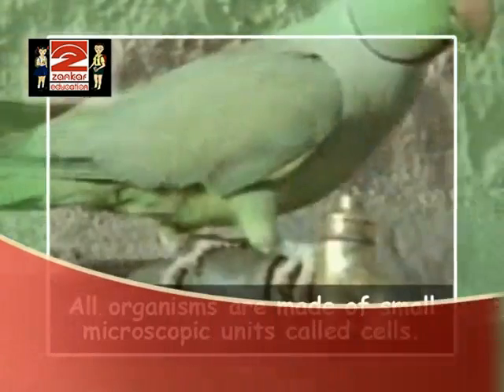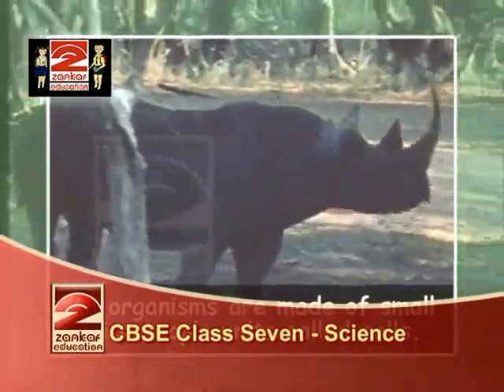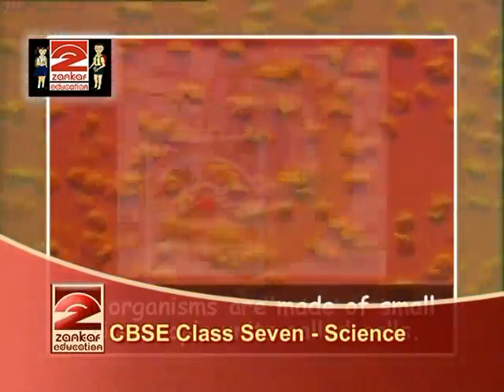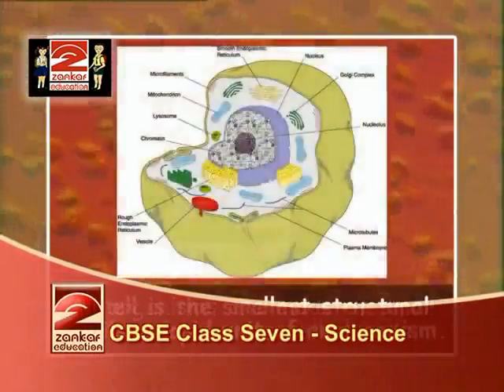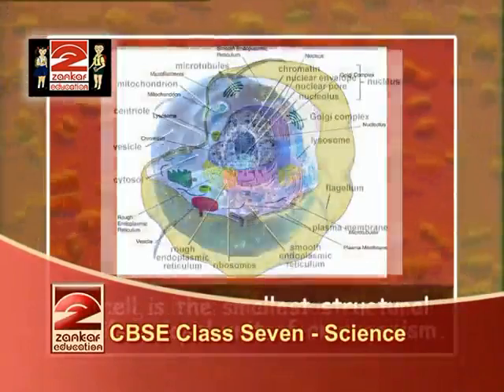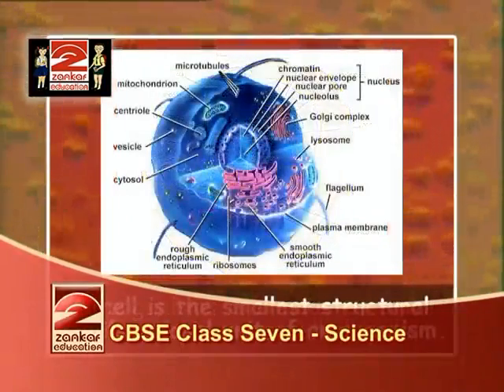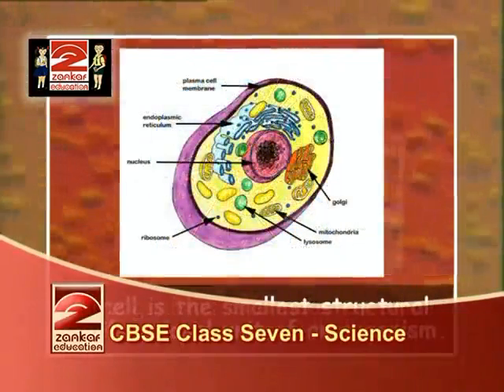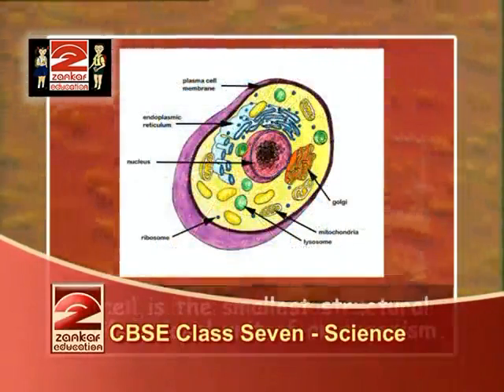Seventh Standard Science CBSE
FOR STUDENTS - Self Learning, Fast, Attractive, Easy, Portable, Unlimited Revision, Used on mobile
FOR PARENTS - Internet- Not Required, Easy Handling, Best For Revision, Result Improvement, Interesting Way of Study
FOR TEACHERS - Supportive, No Tension, Beneficial During Subject Understanding, Easy Facilitation, Easy Control
FOR SCHOOLS - Helps In Improving Result, Helpful During Less Staff, Customization with Available Infra, Helpful in Dropout Recovery